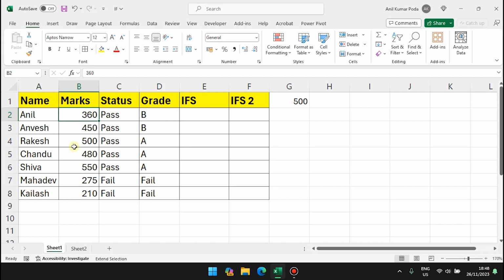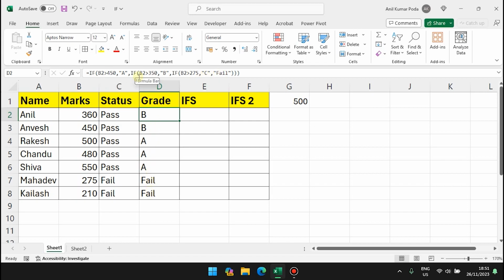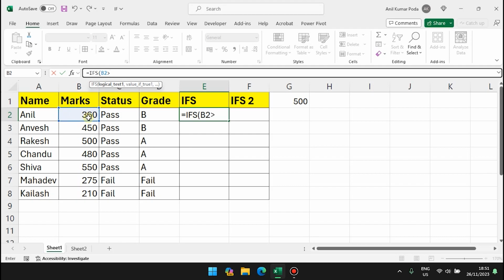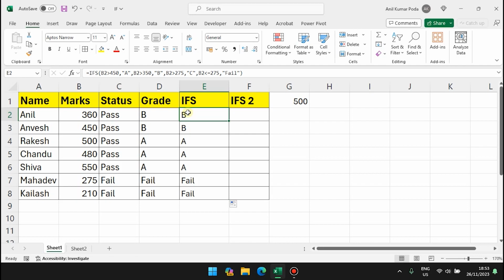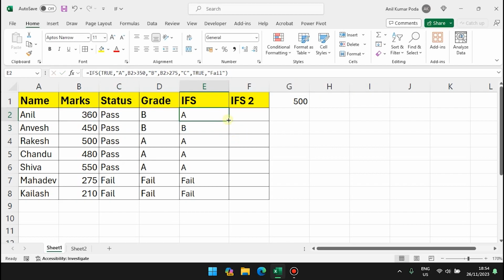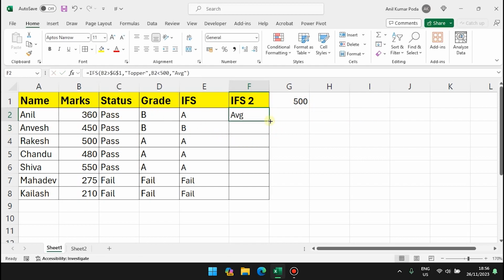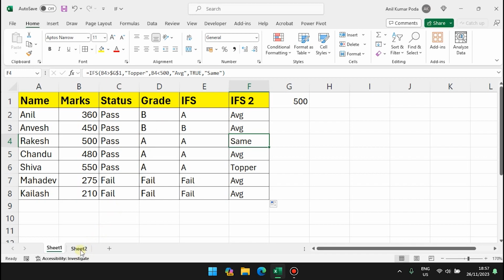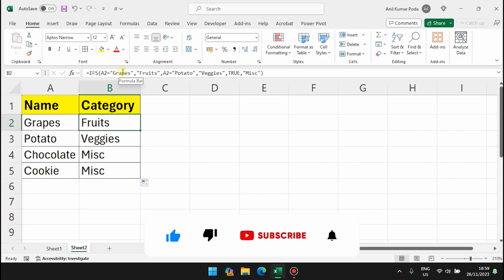Excel IFS Function with Examples - Excel Tutorial 18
How to use IFS function in Microsoft Excel with multiple conditions?

In this excel tutorial for beginners you will learn about IFS function and the difference between IFS and IF functions. Then, you will learn how to use IFS function with multiple conditions in different scenarios. At first, I will teach you how to use IFS function to grade students based on their scores. In the second scenario, I will teach you how to use IFS function to categorize items.

How do you use the IFS function in Excel?
How do you do two conditions in Excel ifs?
Can you do multiple IF statements in one cell?
Excel IF vs IFS
What is the difference between using if and nested IFS?
Does the IFS function replace the IF function?